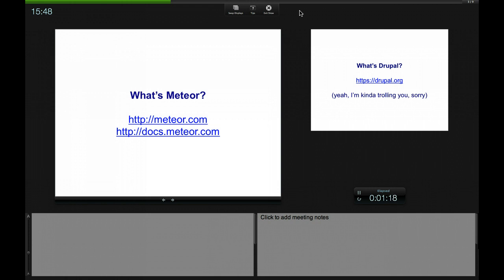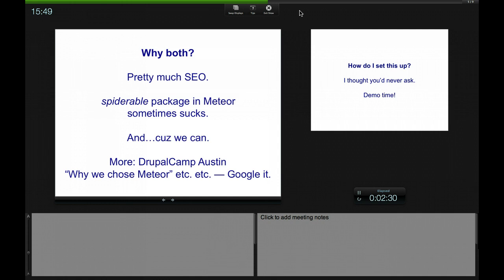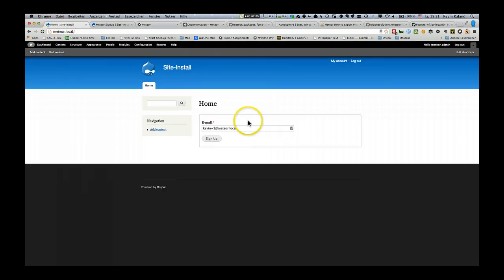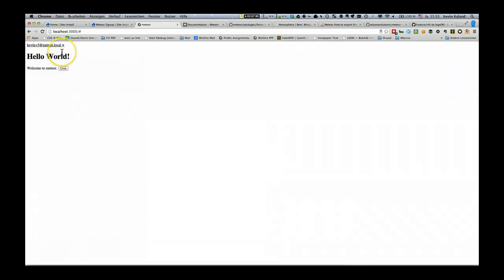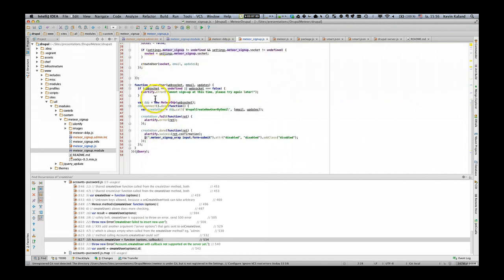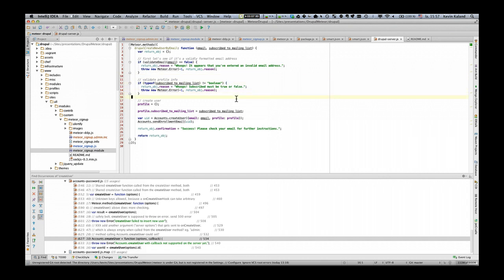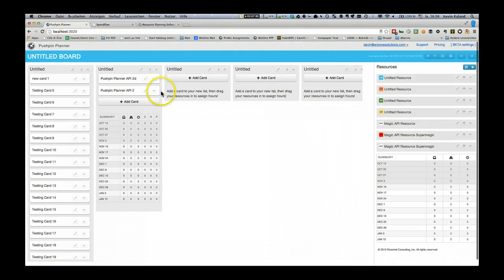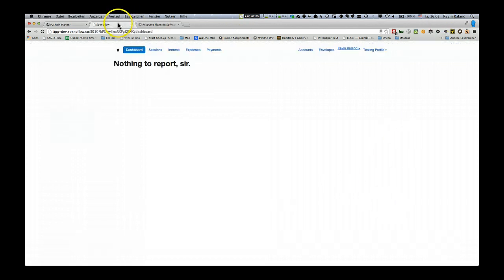Teach Drupal to Ride (the) Meteor - DrupalCamp Oslo 2013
Shows a method of integrating Drupal and Meteor that could conceivably be applied to other uses.